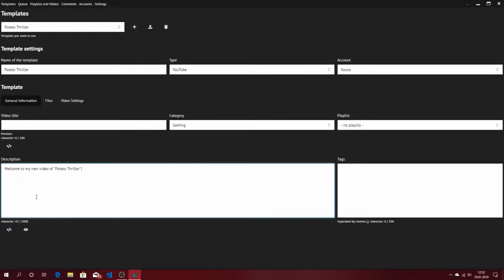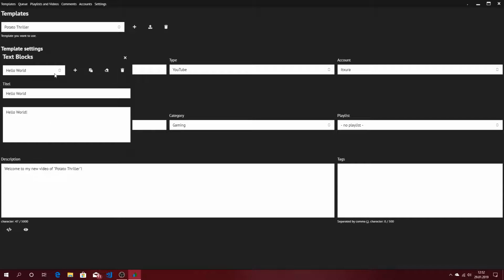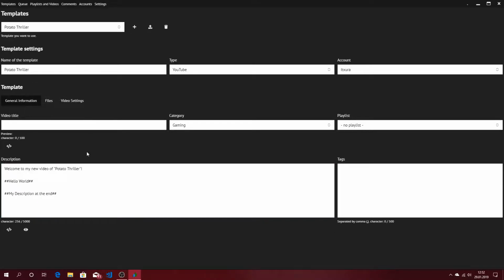Overview and creating templates [001] | YouTube Center Tutorials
Welcome to this small serie of videos, where I want to show the core features of the YouTube Center.

In this first video I want to give you an overview of the main functions and we create our first template.

The YouTube Center is a software, which helps you to upload your videos to YouTube and manage your channels. It was published at the 31st of January 2019 on Steam.

Benjamin